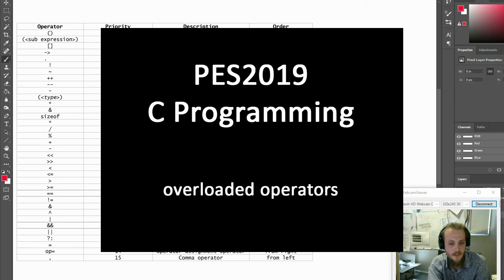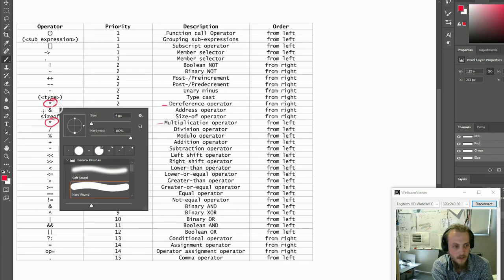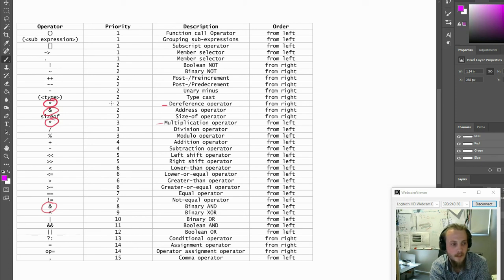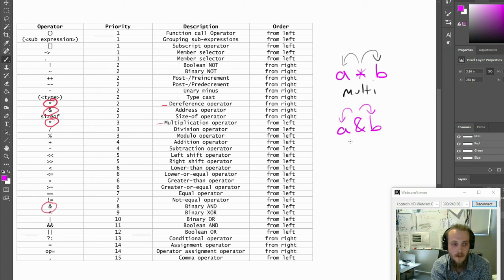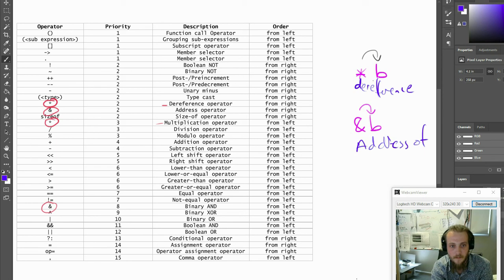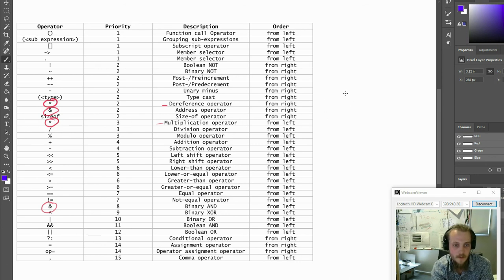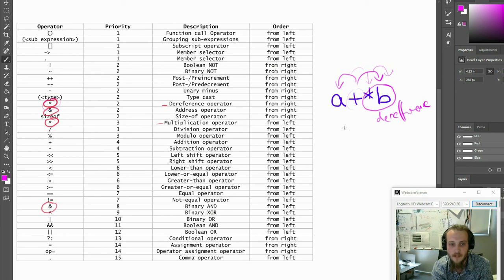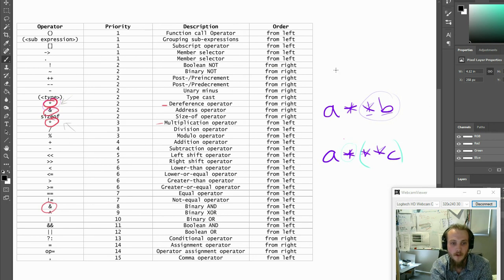C Programming - overloaded operators